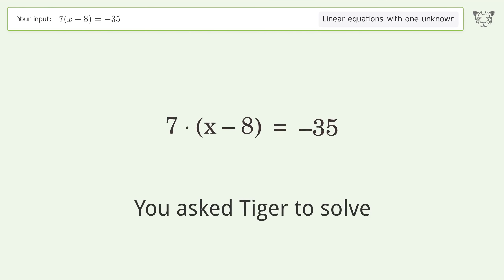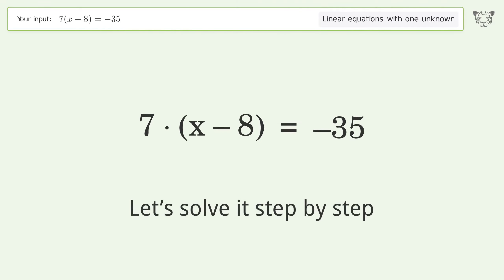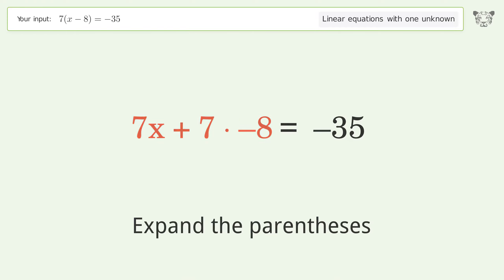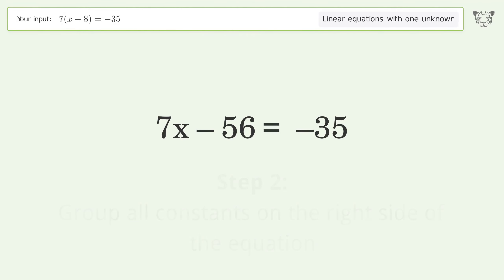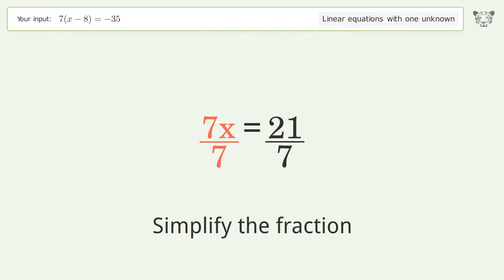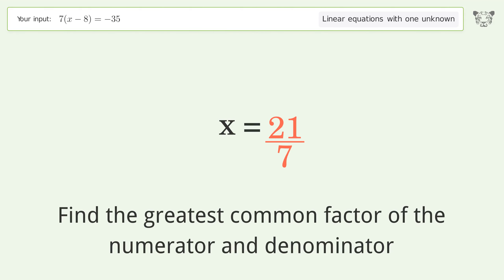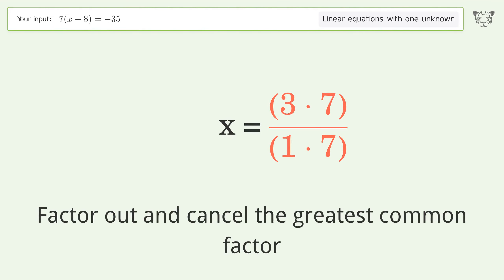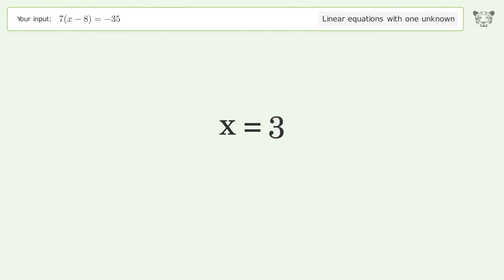Linear equation with one unknown: Solve 7(x-8)=-35 step-by-step solution